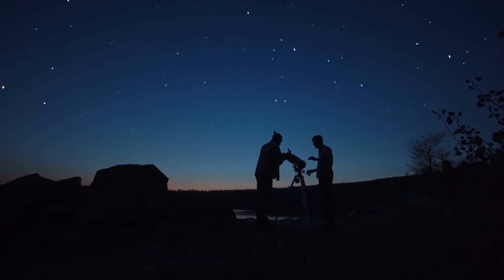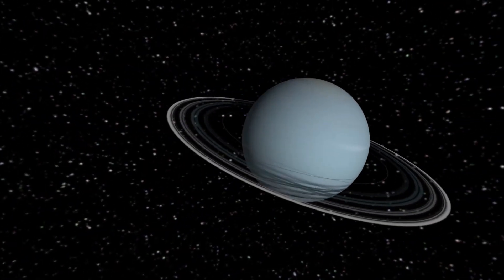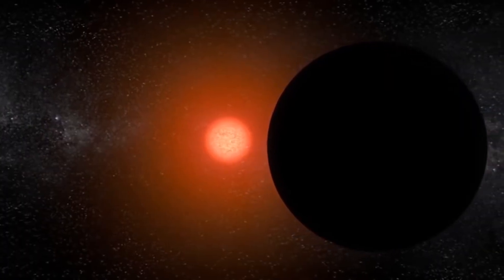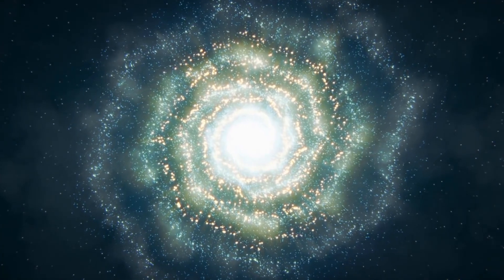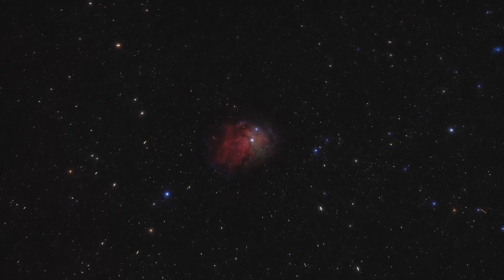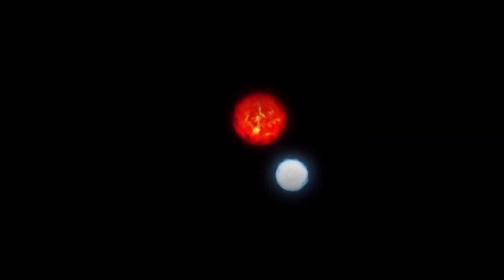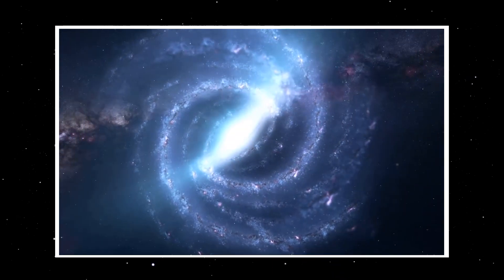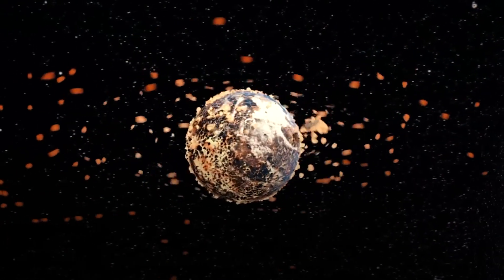Dark Energy and Dark Matter: The Truth No Scientists Can Deny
Dark energy and dark matter are two of the most mysterious and poorly understood phenomena in the universe. Both are thought to play a crucial role in the evolution and structure of the cosmos, but they remain largely mysterious and elusive to scientists.

Dark energy is a hypothetical form of energy that is believed to exist in order to explain the observed expansion of the universe. It is thought to be a type of "antigravity" force that is pushing the universe apart at an accelerating rate. Despite its name, dark energy does not actually absorb or emit light, making it difficult to detect and study.

Dark matter, on the other hand, is a type of matter that is thought to exist in order to explain the observed gravitational effects of matter on the large scale structure of the universe. It is called "dark" because it does not emit, absorb, or reflect light, making it difficult to detect using traditional observational methods. Scientists believe that dark matter makes up a significant fraction of the total mass of the universe, but they have not yet been able to directly observe it.